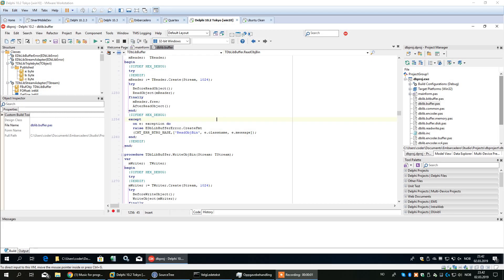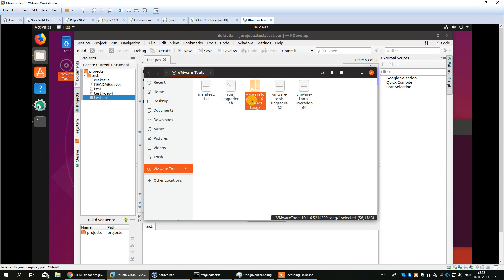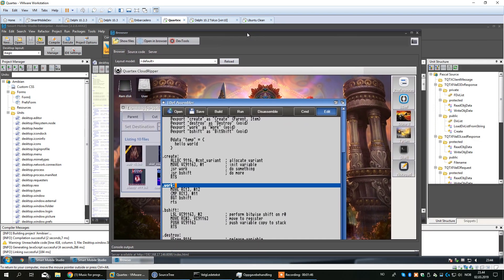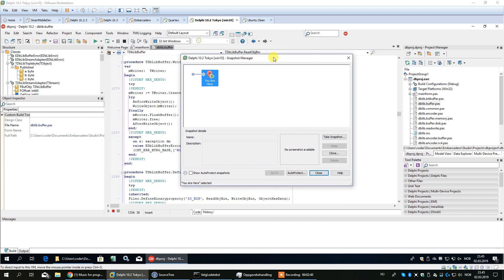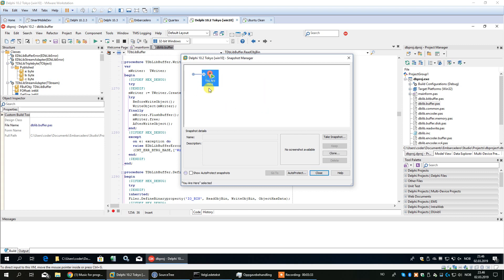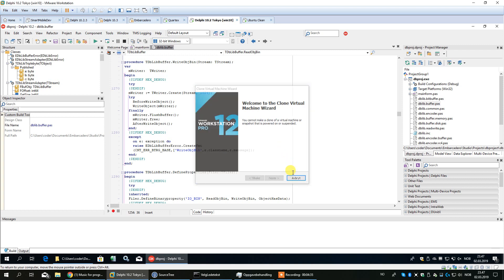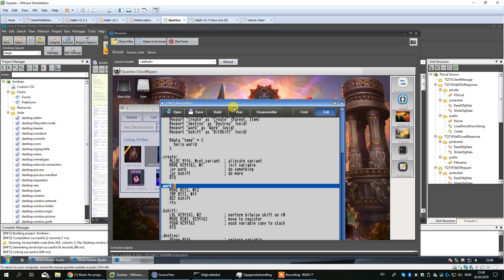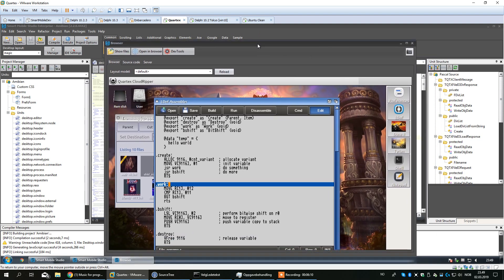Virtualization benefits for coders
There are still many developers that are installing their development tools straight on the metal out of old habit. Hopefully this very, very quick overview can highlight some positive benefits of installing into virtual machines.